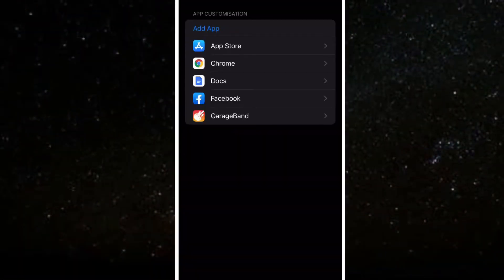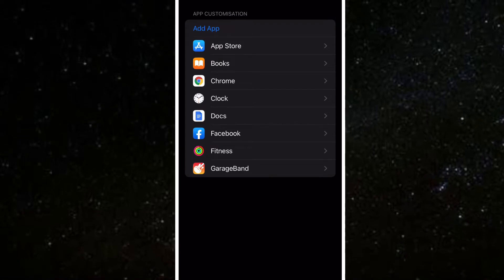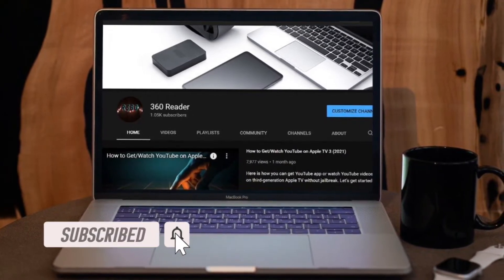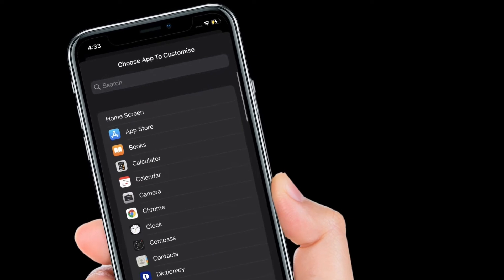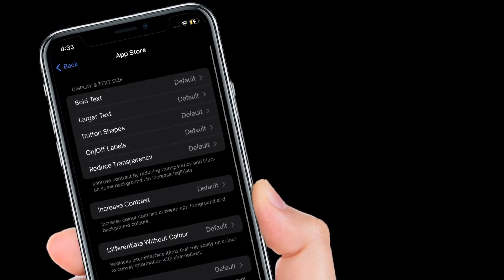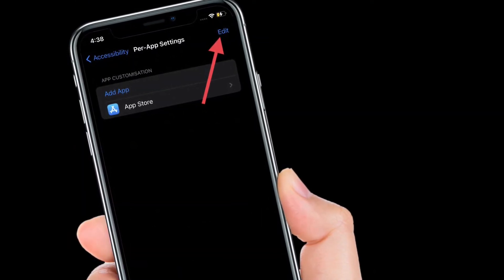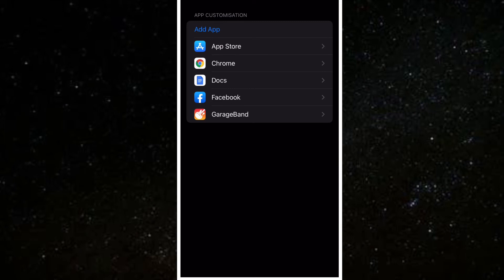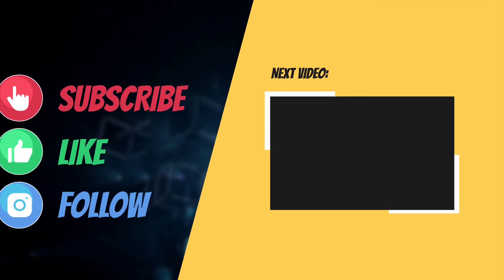How to Customize Per-App Accessibility Settings in iOS 15 on iPhone and iPad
Finally, you can customize per-app Accessibility Settings in iOS 15 on iPhone and iPad. Here is how it works!